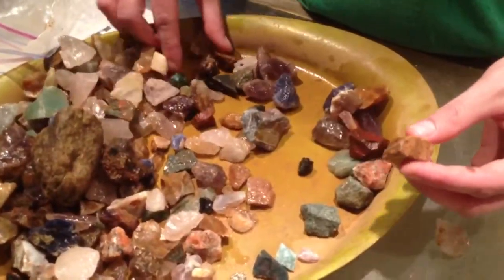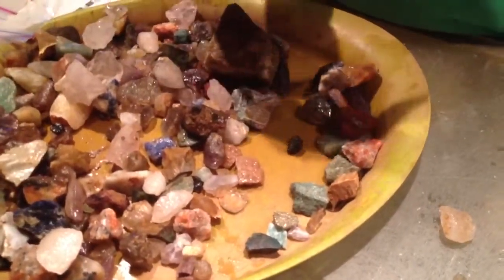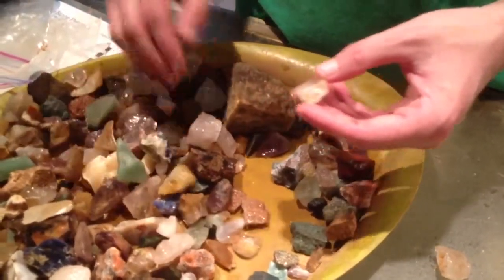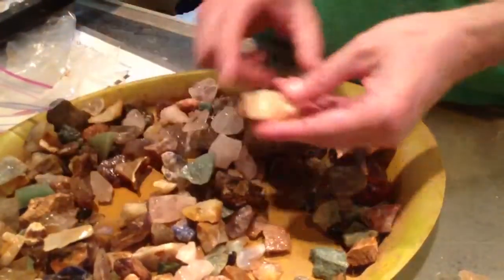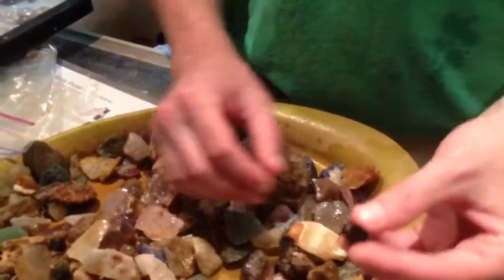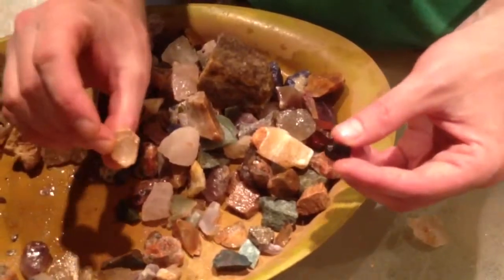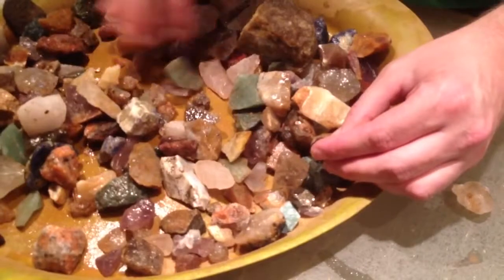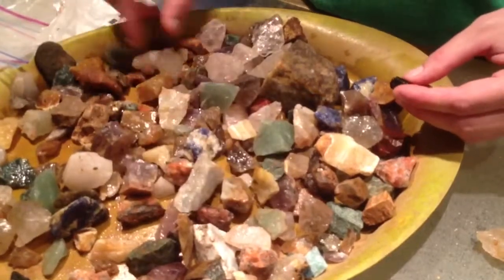Hiddenite rock identification